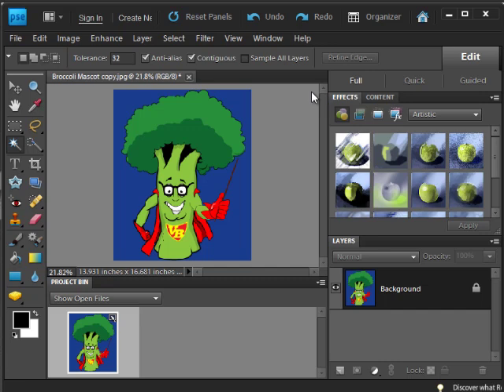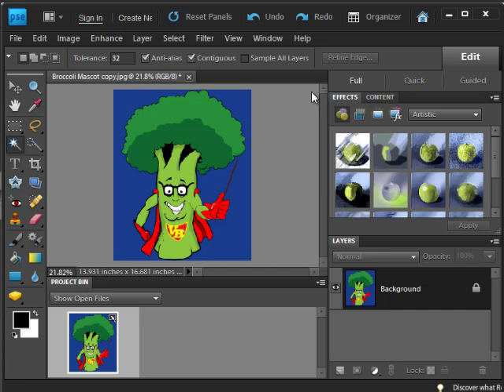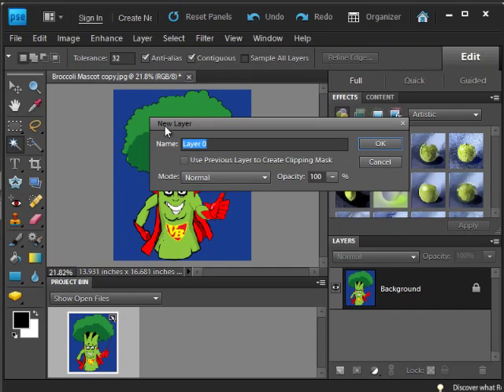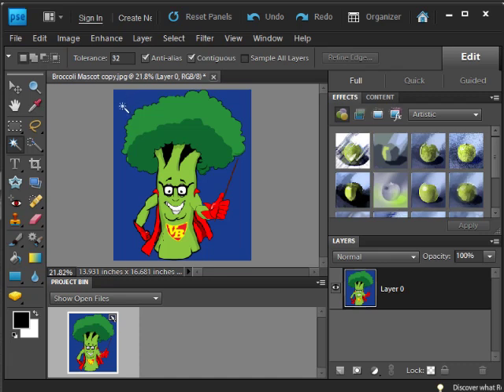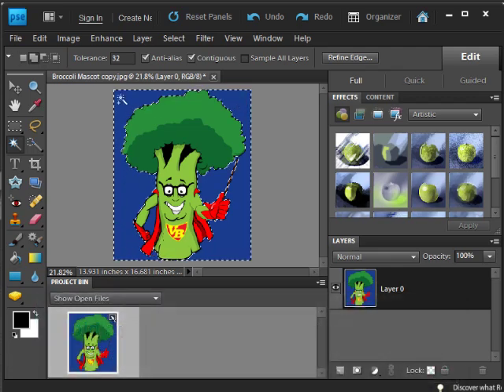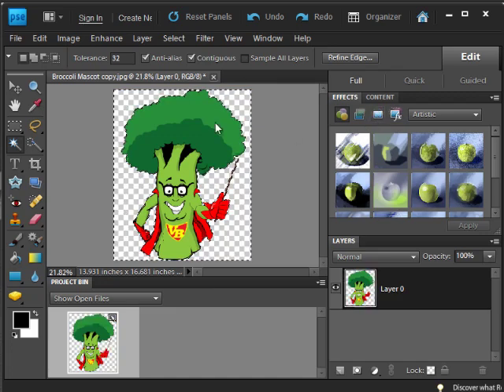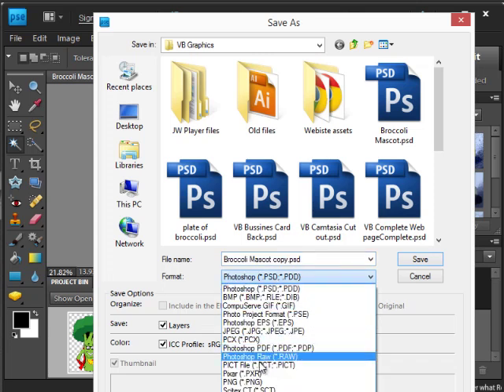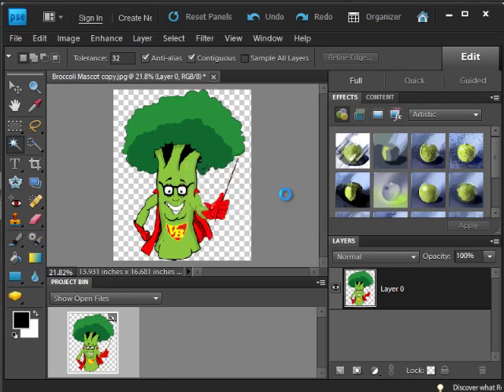Removing a Background In Photoshop Elements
In this tutorial you will learn how to remove a background in Photoshop Elements and how to save the file to preserve the transparency so you can use it other programs like PowerPoint.